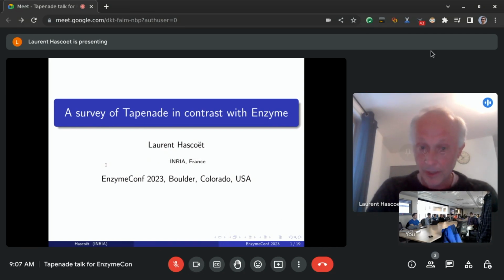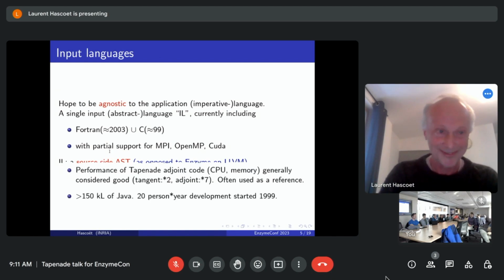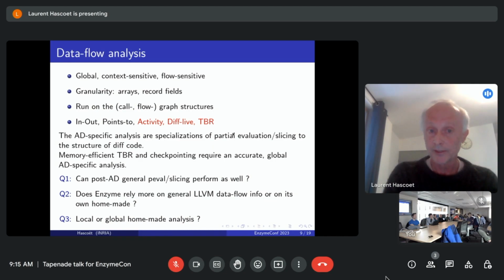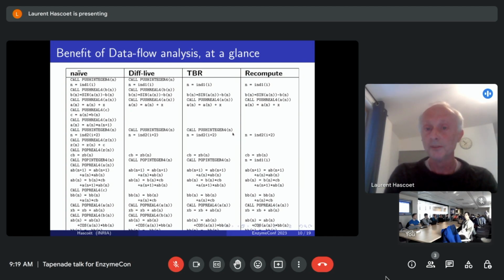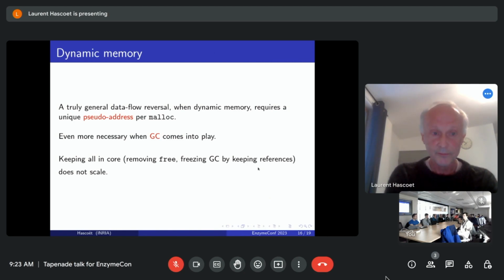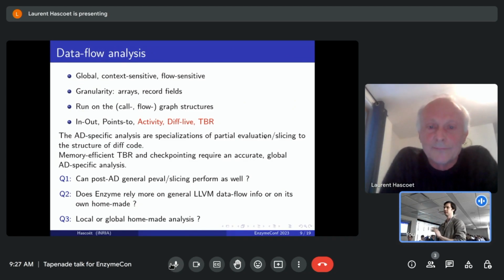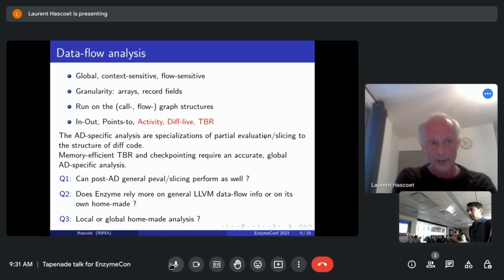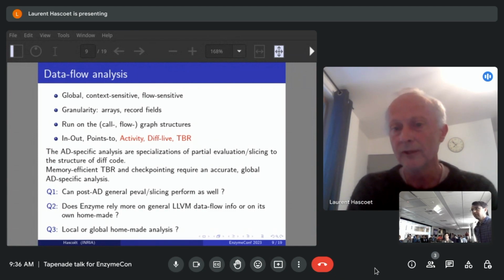[EnzymeCon2023] A survey of Tapenade in contrast with Enzyme